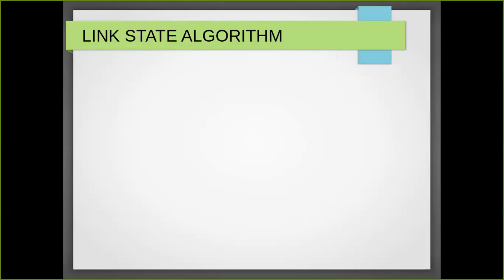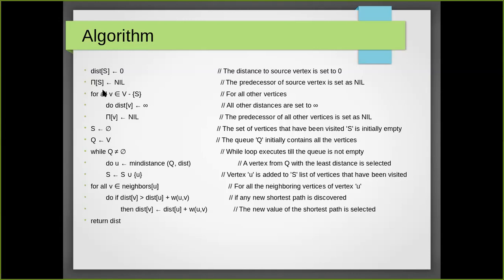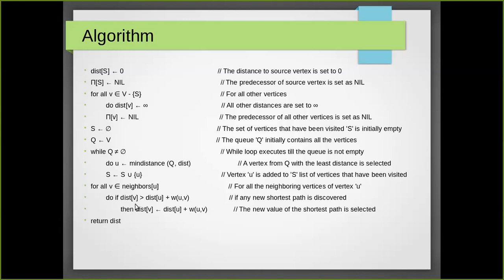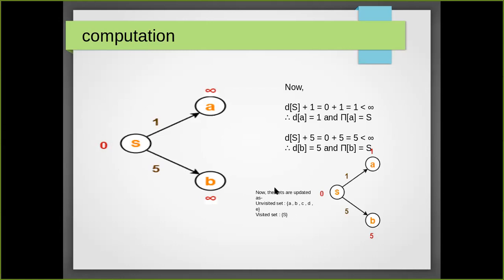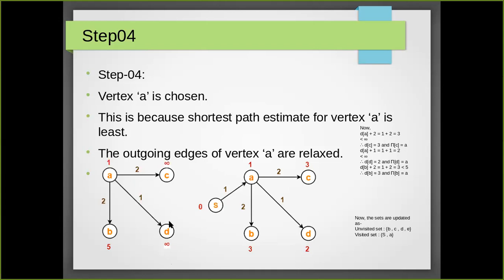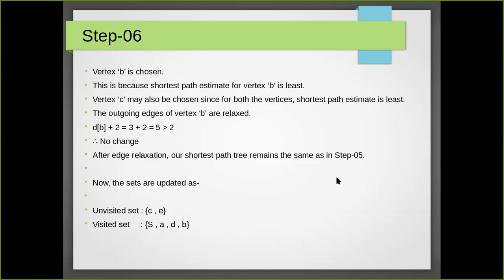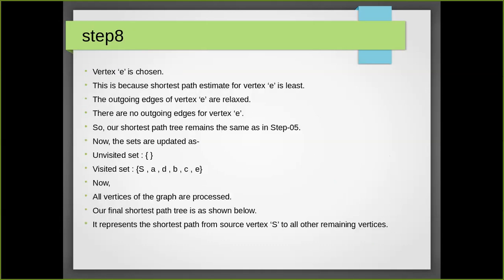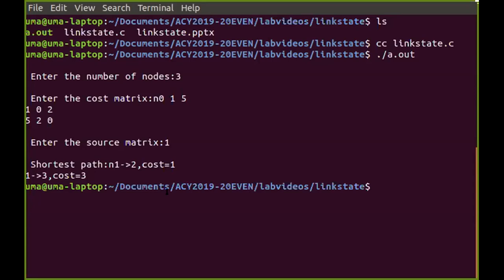CN Lab - Link state (CSE Department)